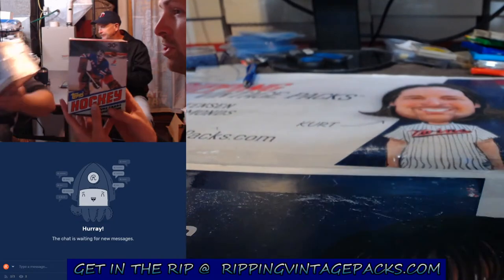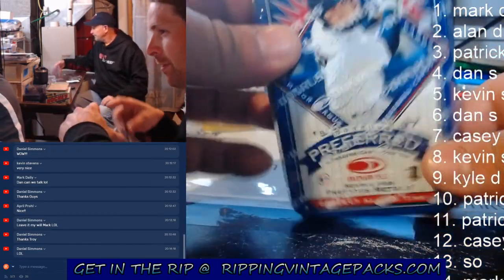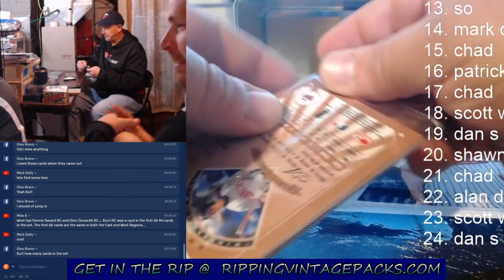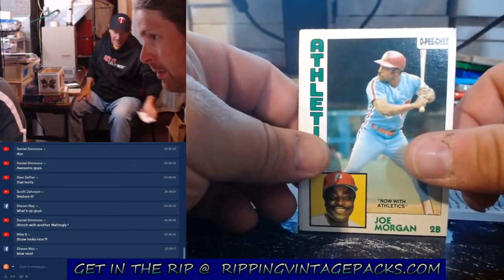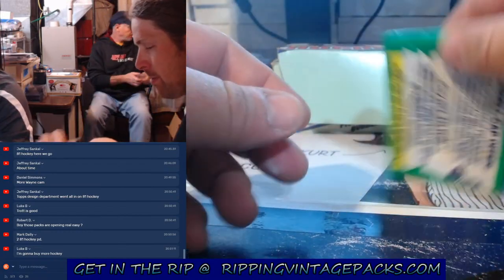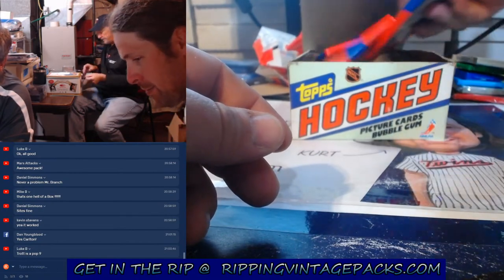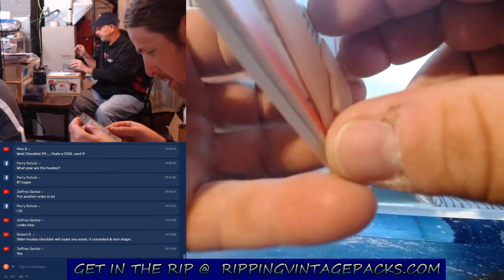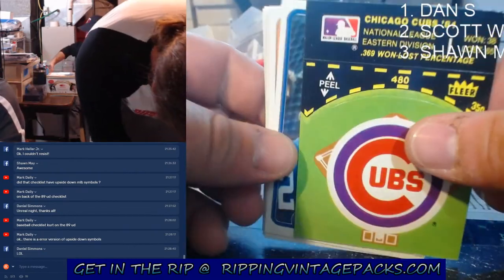1997 donruss preferred